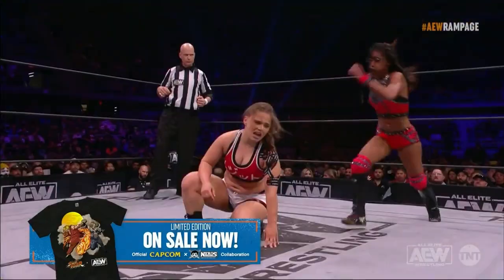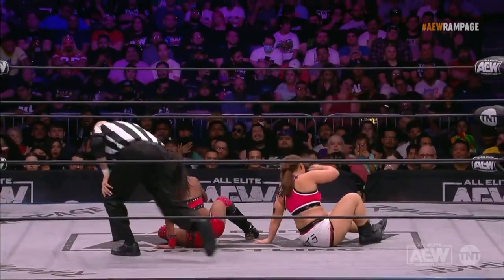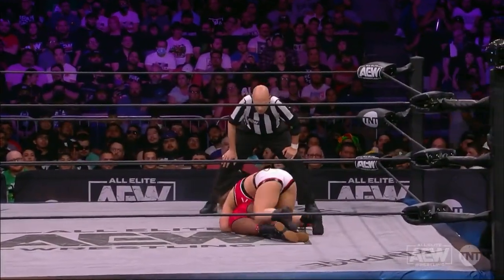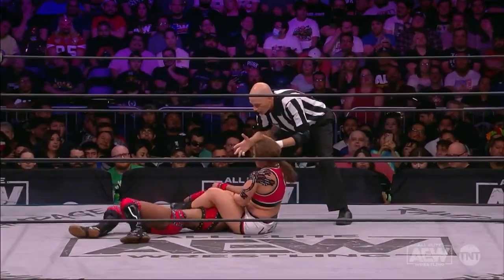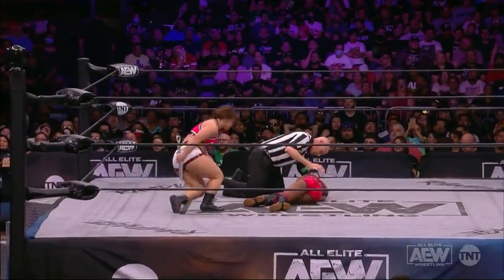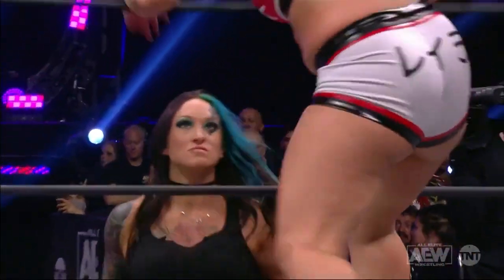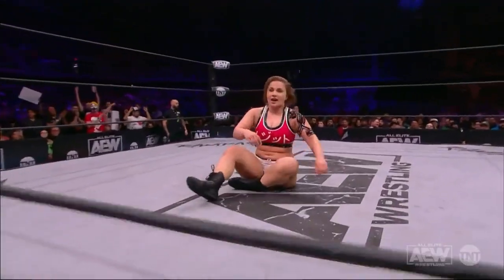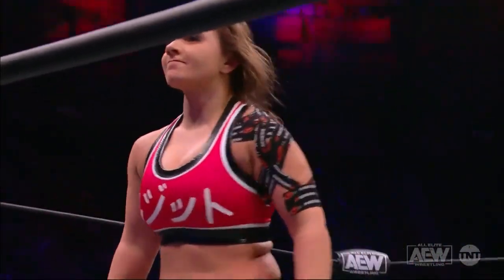Things Don't Go as Planned for Legit Leyla Hirsch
Watch as Leyla Hirsch dominated the bulk of the offense heading into a split-screen break less than two minutes into the match. Hirsch performed a big overhead suplex, then followed up with a German suplex. Hirsch went for the cross arm breaker, which Red Velvet blocked and then reached the ropes with her foot to break. Hirsch went for a running stomp, but Velvet avoided it and sent Hirsch to ringside. Hirsch grabbed Velvet’s arm and slammed it on the mat. While the referee tended to Velvet, Hirsch pulled the turnbuckle out form underneath the ring. Kris Statlander showed up wearing new makeup and took the turnbuckle away. Velvet threw a corkscrew kick at Hirsch and pinned her.

About All Elite Wrestling:
AEW features a world-class roster of diverse male and female wrestlers, giving fans a new wrestling experience for the first time in 20 years. Founded by President and CEO Tony Khan, AEW is headlined by The Young Bucks (Matt & Nick Jackson), Kenny Omega, Hangman Adam Page, Chris Jericho and Jon Moxley. The roster also is filled with skilled competitors including Miro, Nyla Rose, Darby Allin, Jungle Boy, Dr. Britt Baker, MJF, Orange Cassidy and Scorpio Sky. In addition to being in-ring talent, The Young Bucks and Kenny Omega also serve as EVPs.